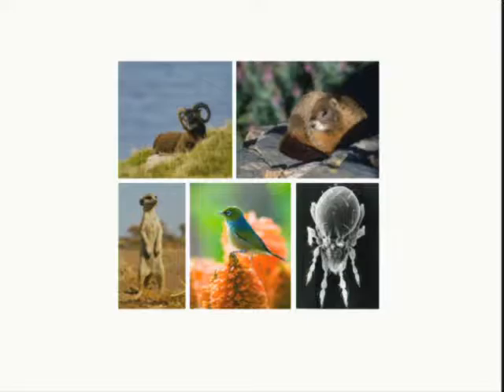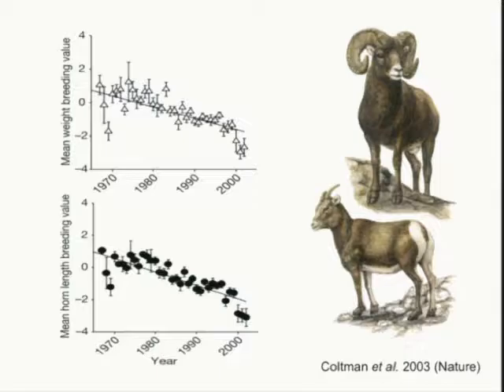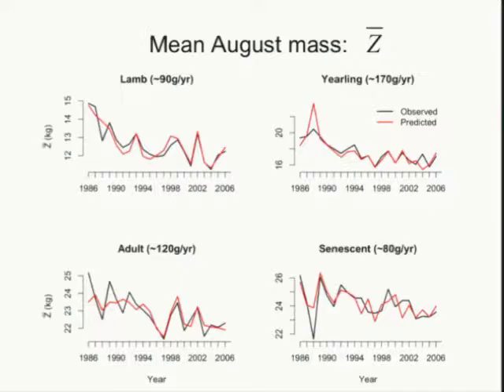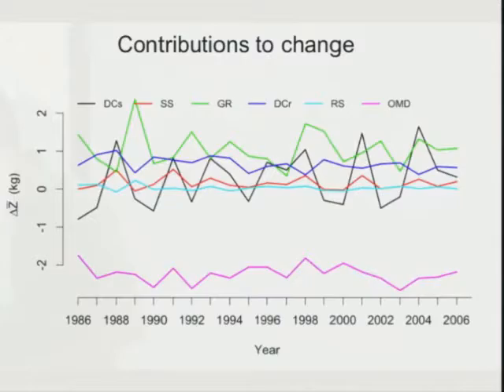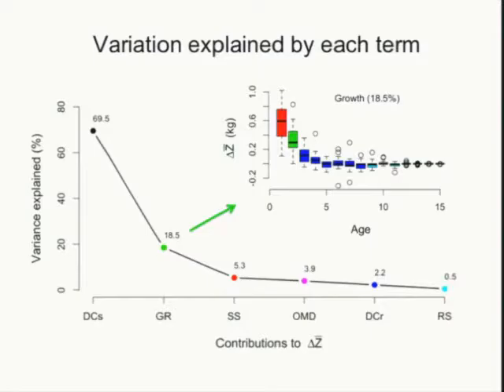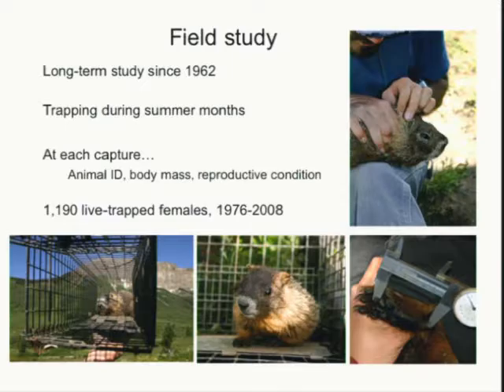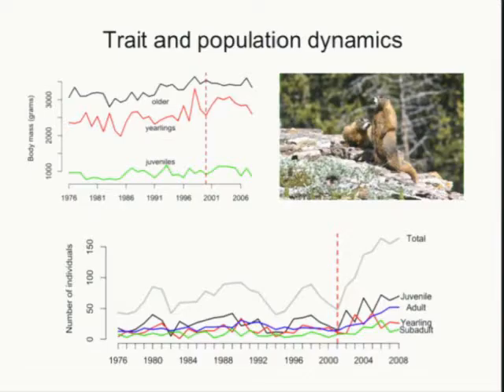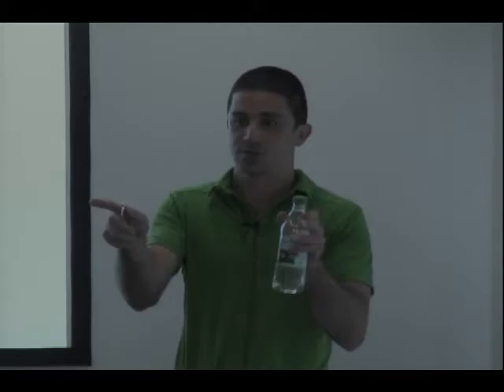Coupled dynamics of traits and populations in response to environmental change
A major goal in population ecology is to predict how populations will respond to environmental change.  Recent studies have highlighted rapid phenotypic changes accompanying and often preceding demographic regime shifts, indicating that a trait-based demographic approach can improve our ability to predict a populationΓÇÖs response to environmental change. Furthermore, these studies show that some species can adapt to environmental change more easily than others through a range of evolutionary and ecological mechanisms; understanding these differences is crucial for identifying species that are more susceptible. In this talk, I will present the links between the abiotic environment, population density, individual traits (such as body size) and demography using long-term data from two mammalian systems: Soay sheep and yellow-bellied marmots, and address the following questions: 'How do populations respond demographically, ecologically and evolutionarily to environmental perturbations?'